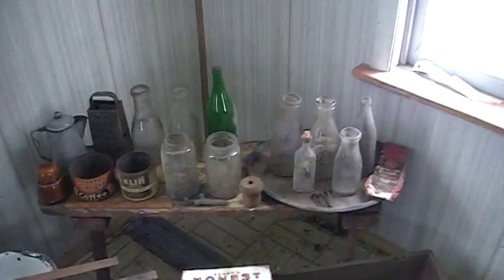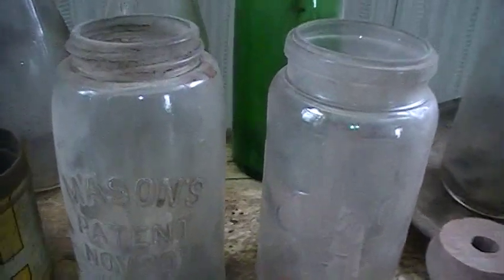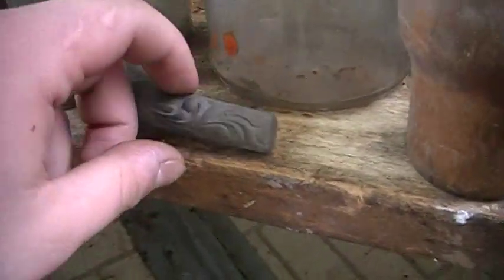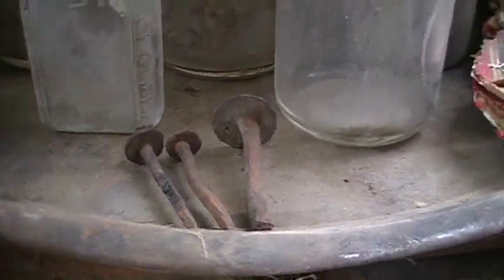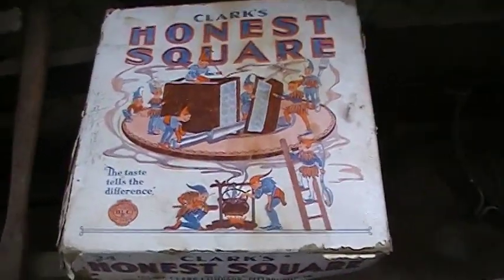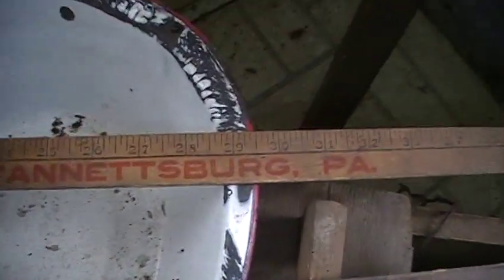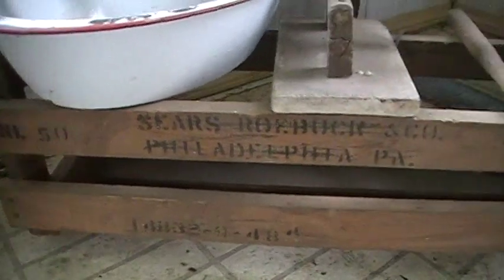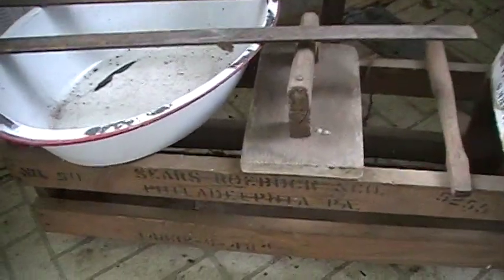Attic Adventures: Episode One The Finds!!!!!!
Here is a better view of all the antiques we had collected out of the attic.